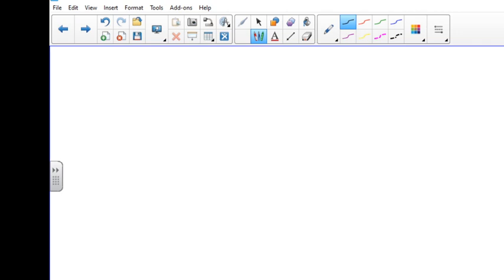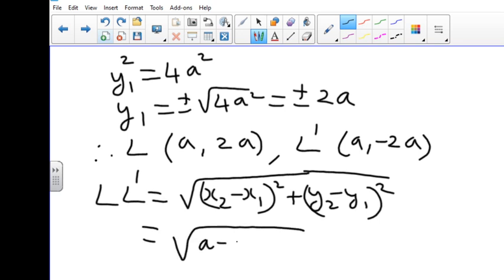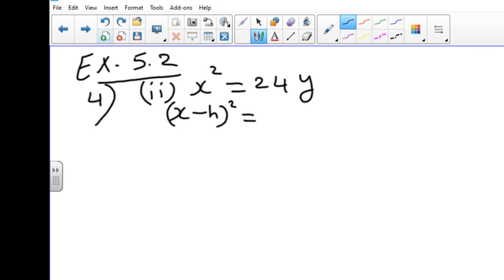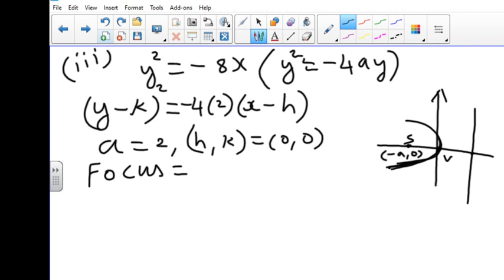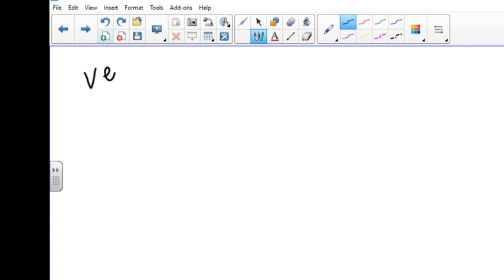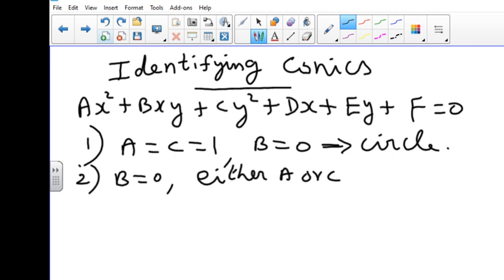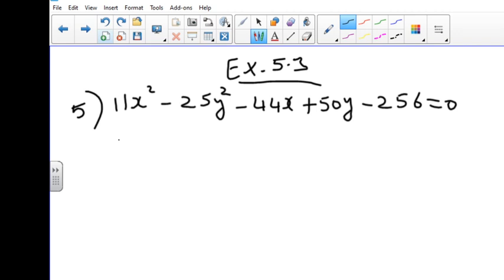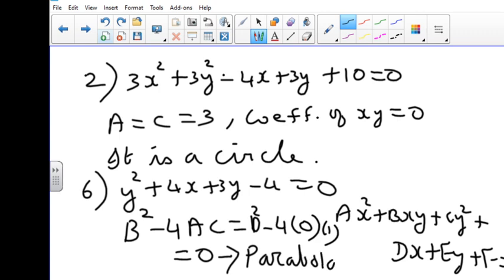12TH MATHS EX5 2 PART2 & 5 3 new